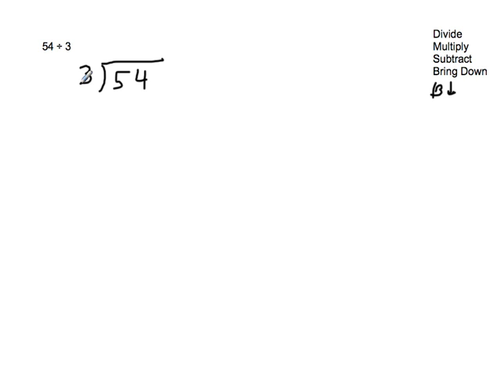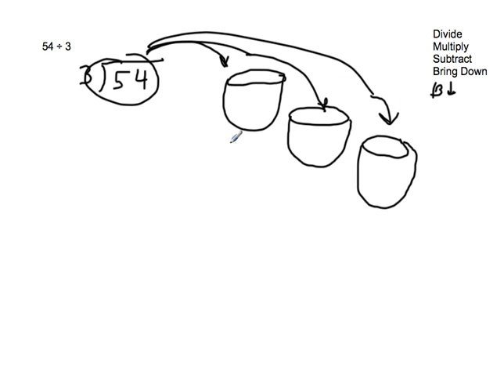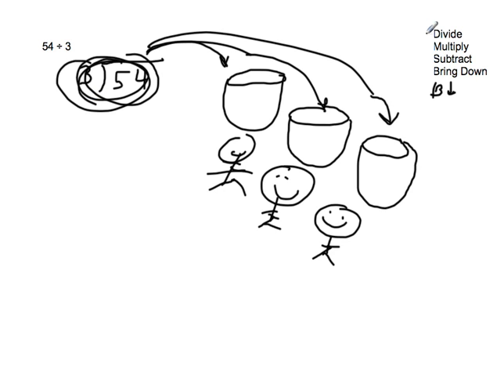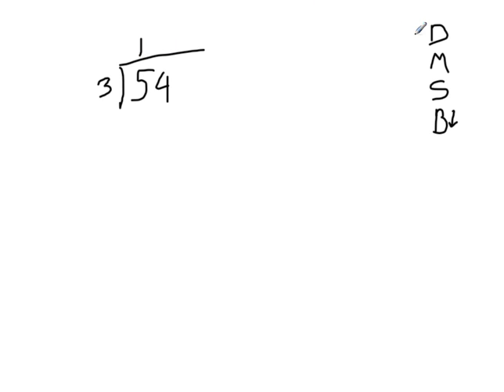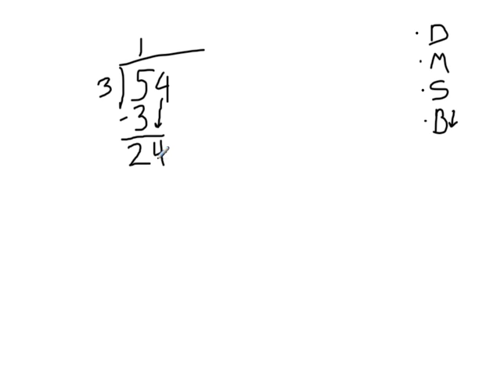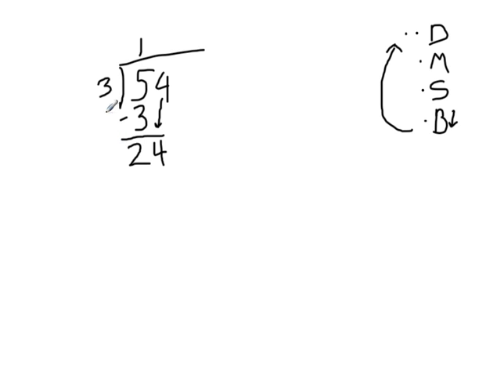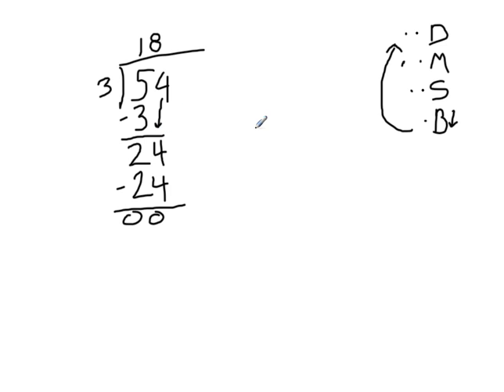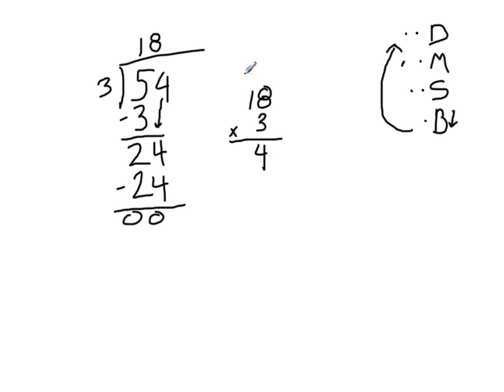Long Division with No Remainders